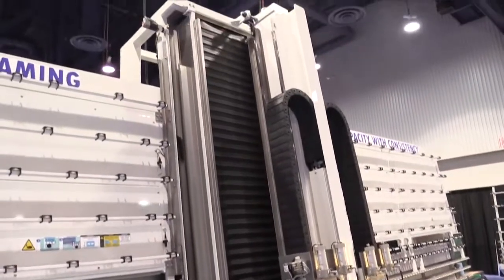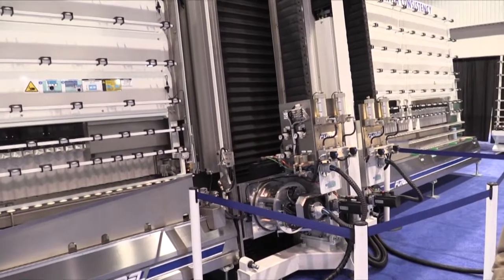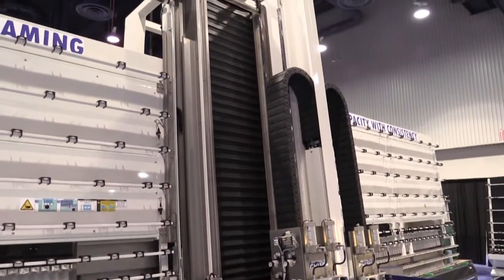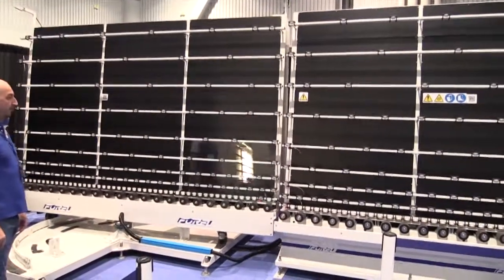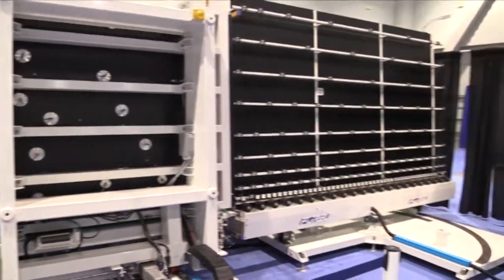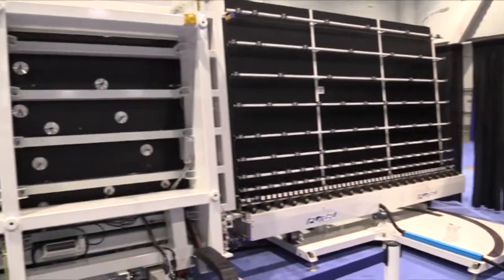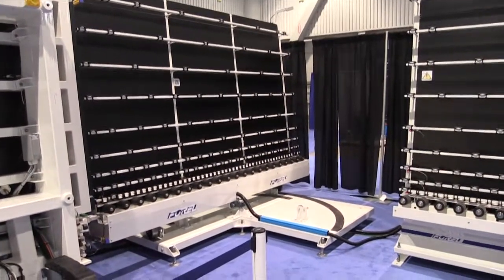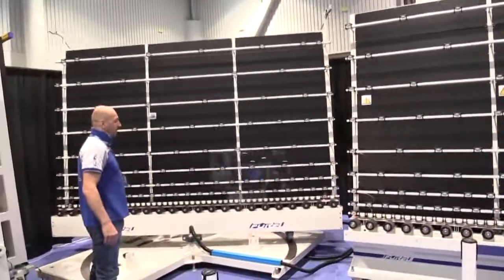Exclusive: Forel SpA at GlassBuild America 2016